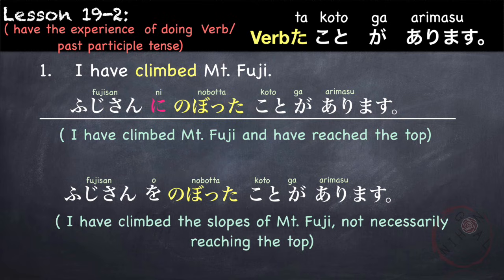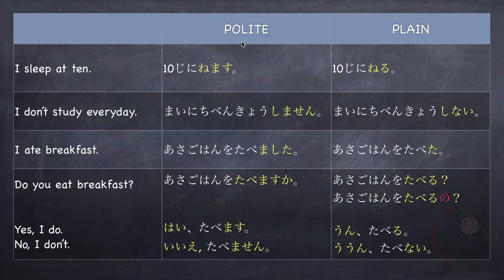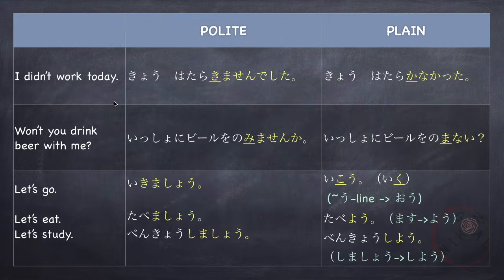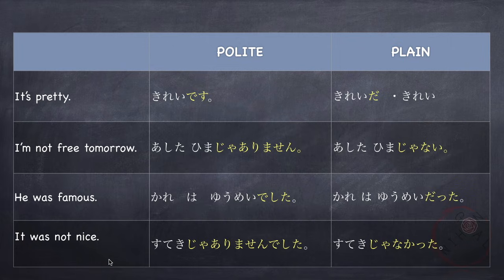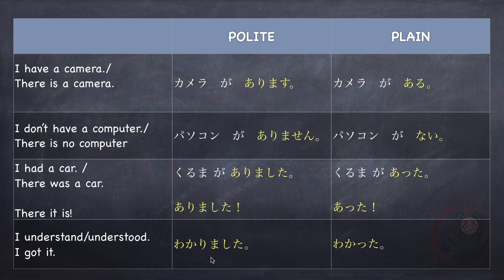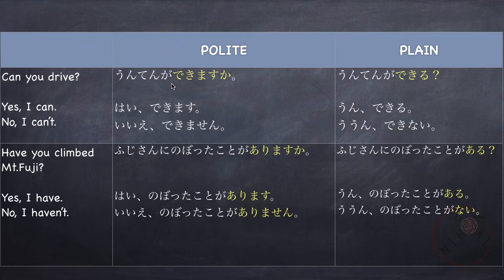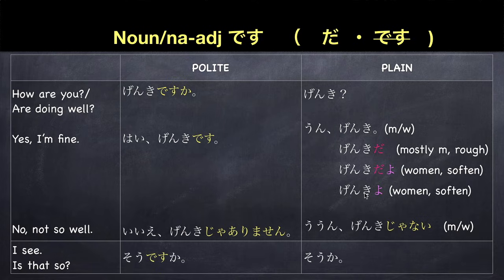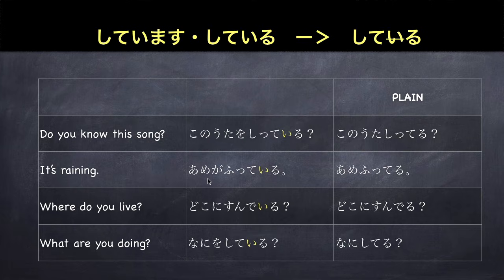Learn Japanese | Minna No Nihongo Lesson 20 Grammar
☆☆☆ GRAMMAR NOTES ☆☆☆

1. Japanese speech style
2. Proper use of the polite and plain style
3. Polite style to plain style

I'm not a native Japanese speaker nor am I a Japanese language teacher. I'm currently living in Japan and I use Japanese at work and daily life. I’m sharing what I’ve learned from my language school and through self-study. I’ve passed the JLPT N3 exam and am planning to take the JLPT N2 test in the future. So if you find any mistakes, feel free to let know so that we can all learn together. Thank you!